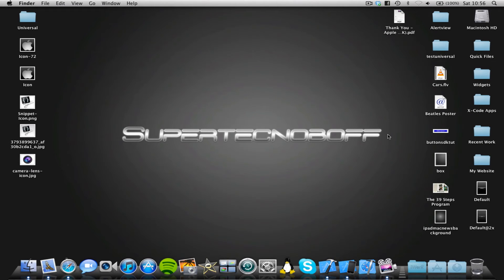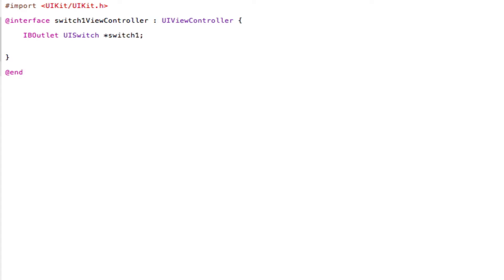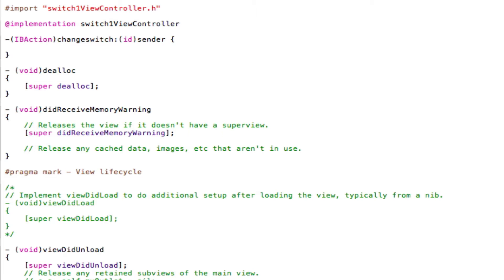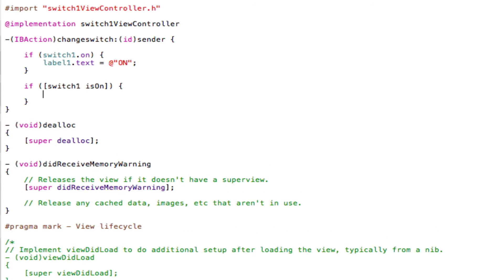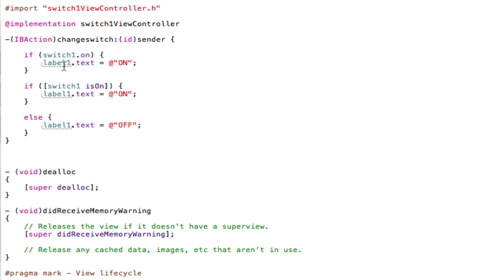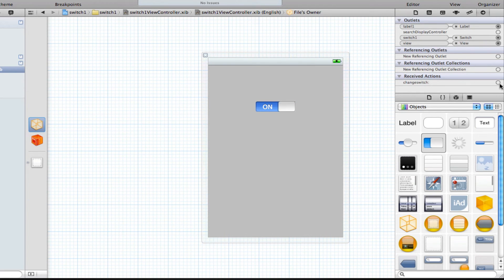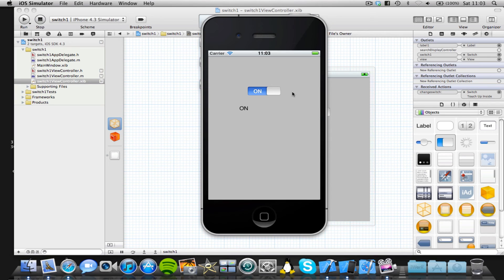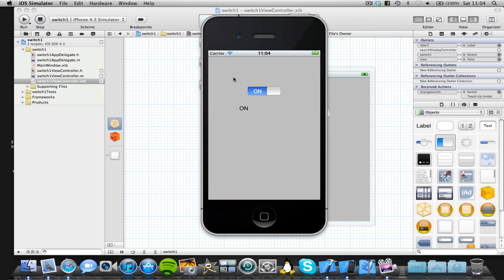X-Code Tutorial - UISwitch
In this tutorial I will be showing you how to implement a UISwitch into your iOS application. Enjoy :)